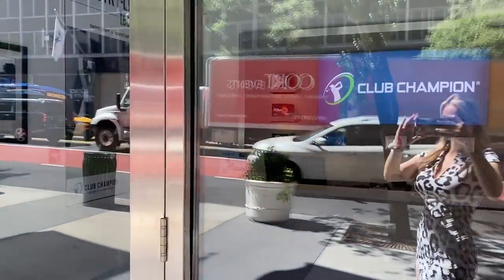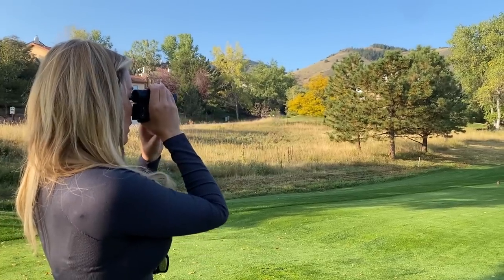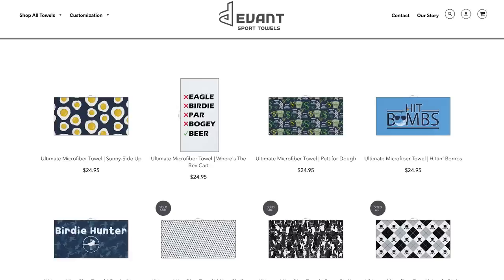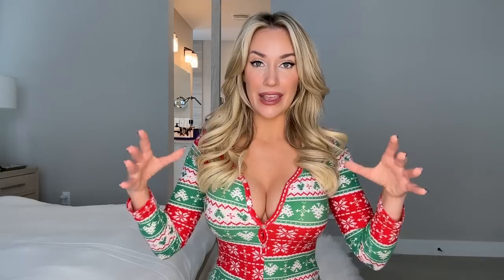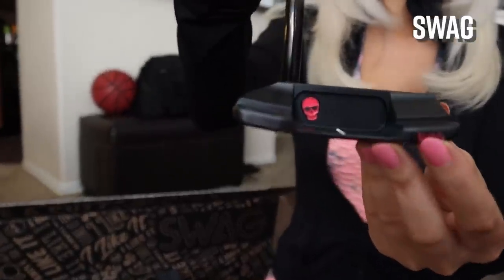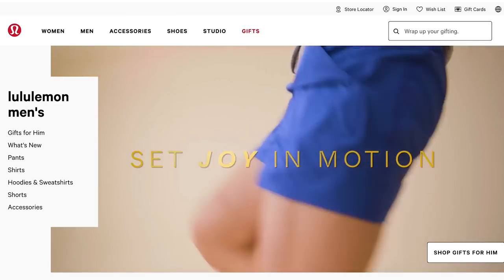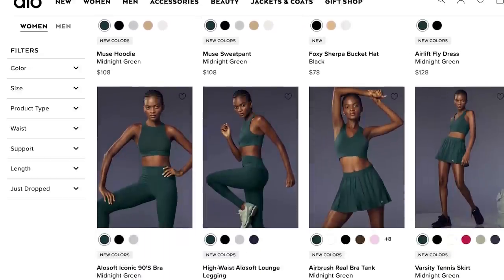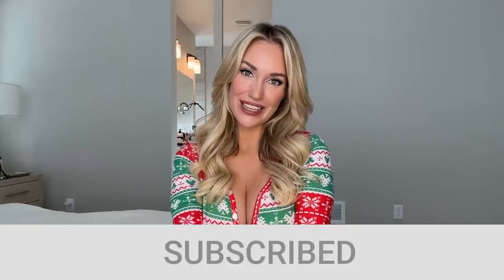2022 Gift Guide for Golf Lovers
All my favorite golf products in one place! If you have no idea what to get your golf loving friend/spouse/neighbor for the holidays I've got you covered :) Gifts at all price points, plus some nice little discounts for you below!

Code: PAIGE

Code: PAIGE

Code: PAIGE20

Code: PAIGE15